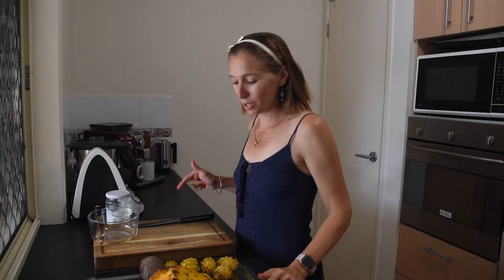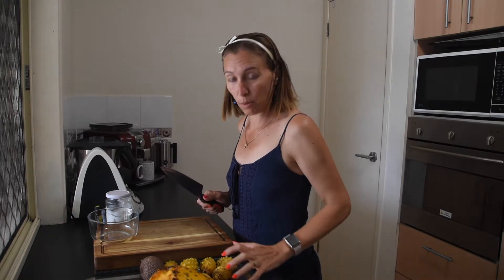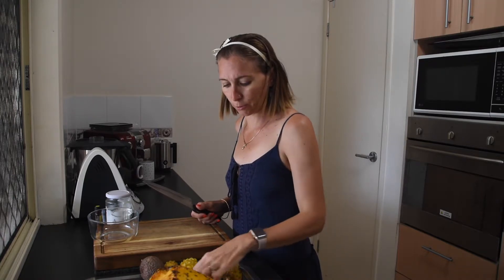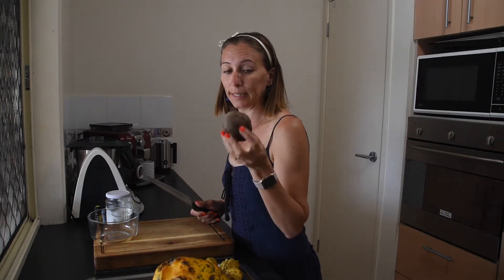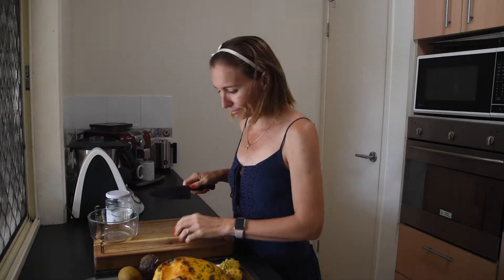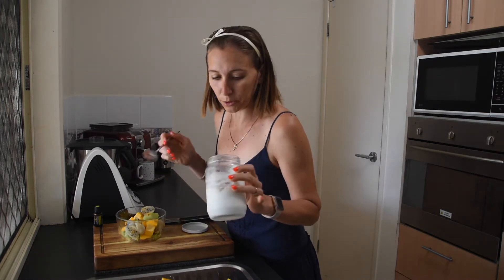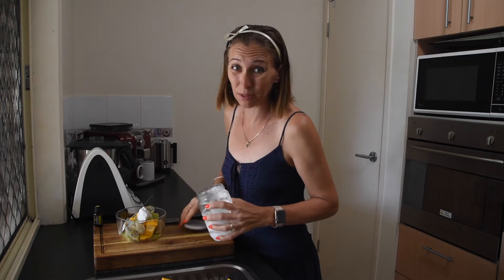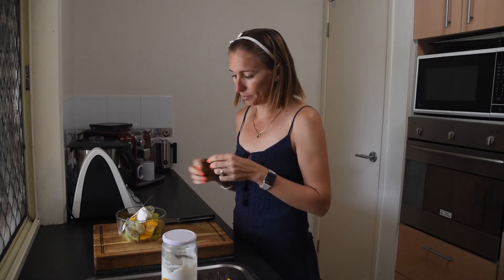Fruit Salad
What? Hey, I figured if I’m gonna link to the actual stuff I use (and recommend) I might as well get a little dough from it, right? I don’t get much, but every little bit helps. Plus, I’m trying to earn a little to cover my time, money and energy im putting into this... You know, make it sustainable so that I can keep on keeping on.